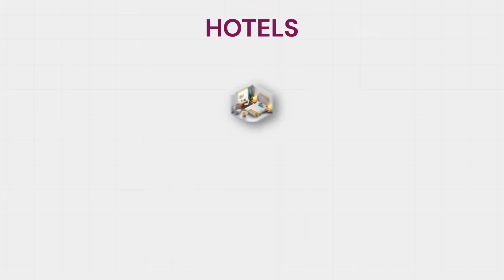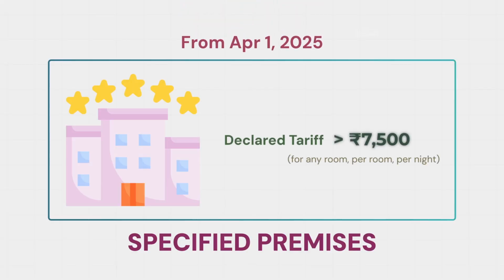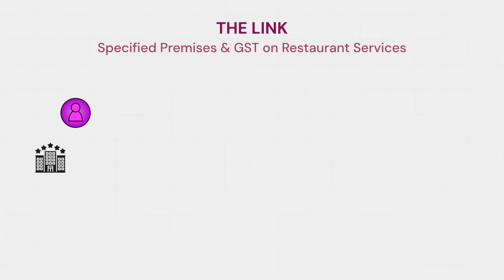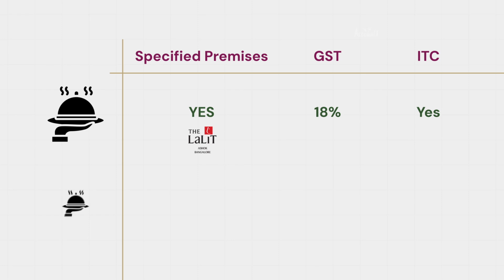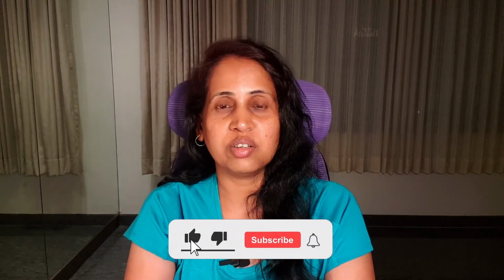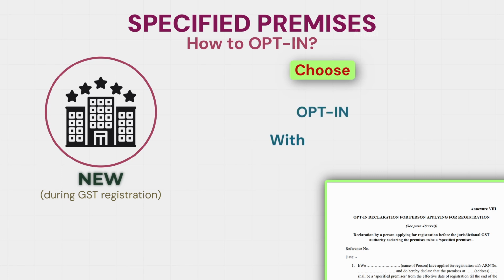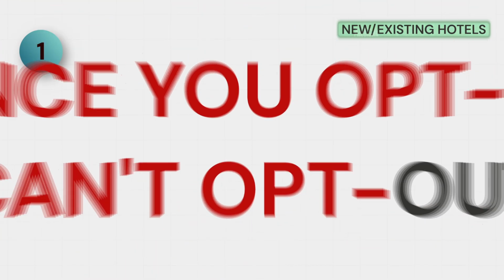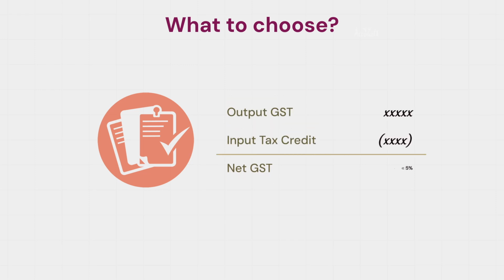Hotels, Restaurants & Diners | Understanding the New GST Rules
The video details the changes to the definition of "specified premises" under GST, moving from "declared tariff" to "value of supply" for hotel accommodations.
It clarifies how this change affects the GST rate applicable to restaurant services within hotels, linking it to the hotel's accommodation revenue in the preceding financial year, and explains the option for hotels to choose their GST rate.
For consumers, these changes may lead to differing GST rates at hotel restaurants; dining could be more expensive in hotels with higher accommodation revenues or those choosing the 18% rate, while it might be comparatively cheaper in hotels with lower accommodation revenue.

0:00 Intro
1:03 Hotels vs Restaurants
1:30 Declared Tariff
2:13 Specified Premises
3:41 GST on Restaurant Services
6:04 Catering Services
6:31 Opt-in & Opt-out
9:50 Multiple Hotel Premises
10:08 Declaration Filing Process
10:32 Key Takeaways